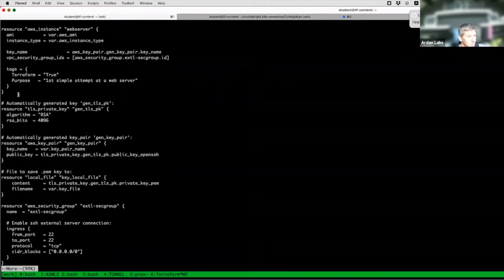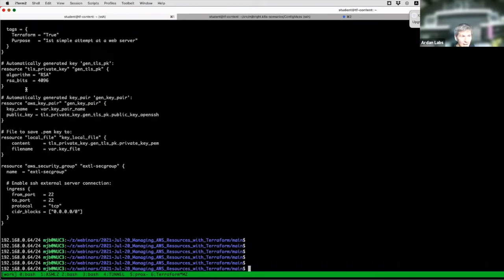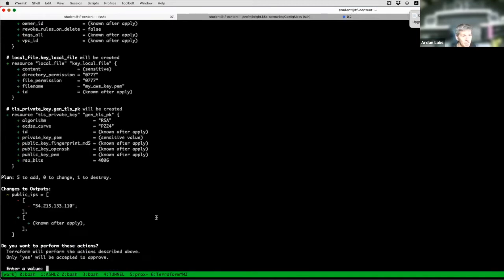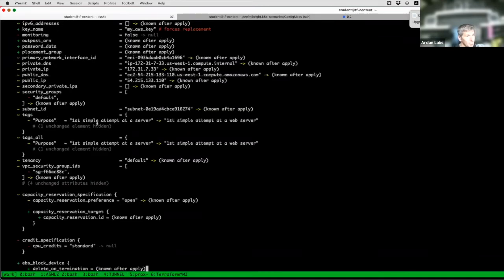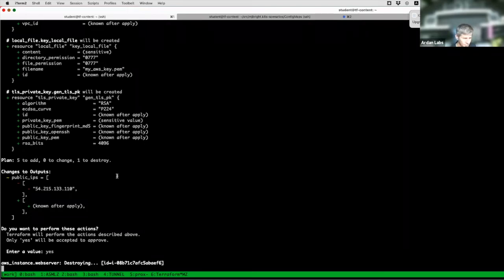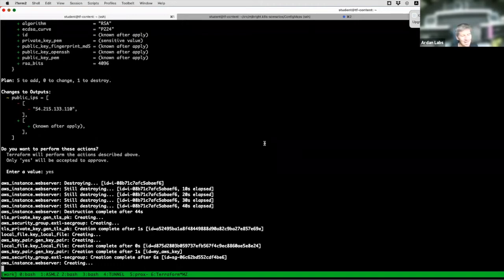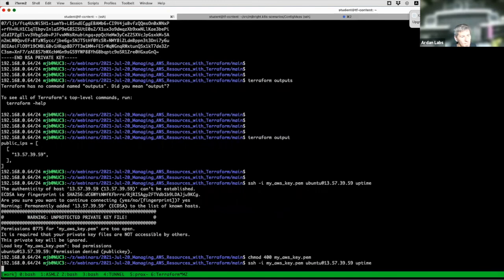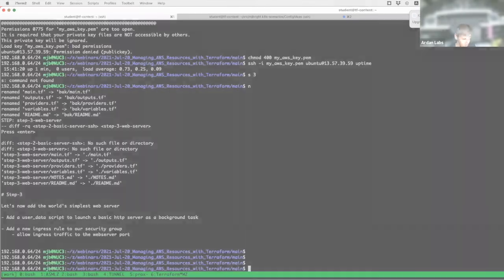Enabling SSH connectivity with Terraform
In our last video, we used terraform to create a basic server. Let’s now enable SSH connectivity.

For that we need:
- Create a valid key
- Create an openssh key
- Create an AWS EC2 key_pair
- Write out the key as a .pem file
- Create a security group
- Allow ingress traffic to port22